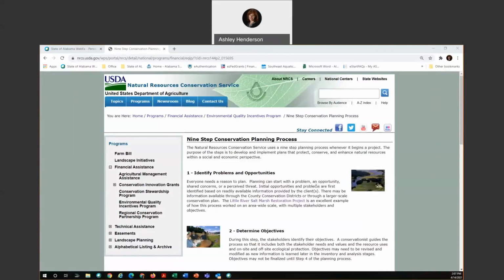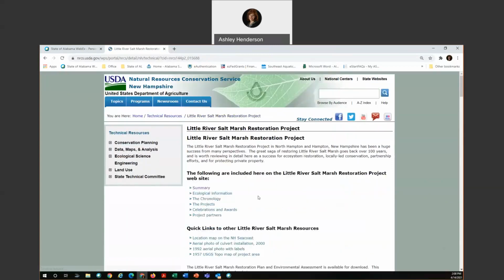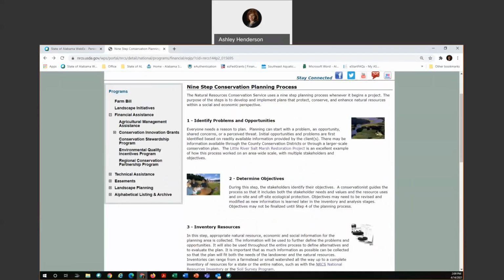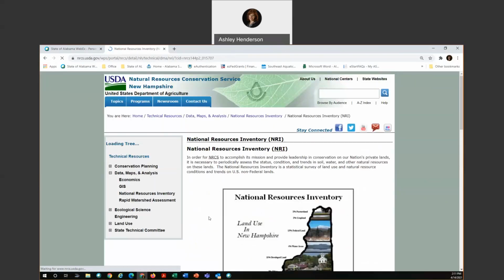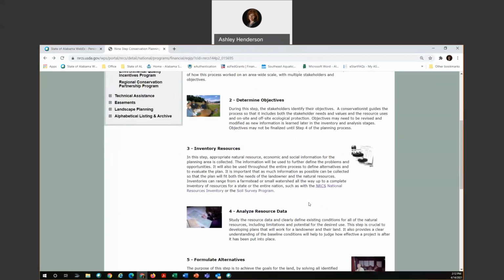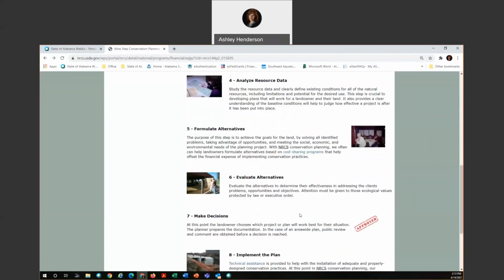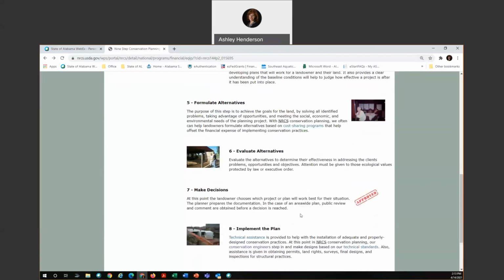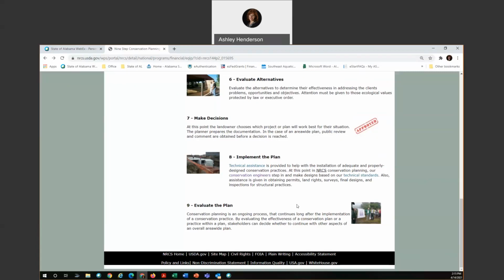Planning Process for 2021 Envirothon